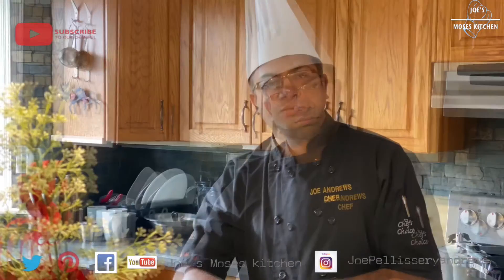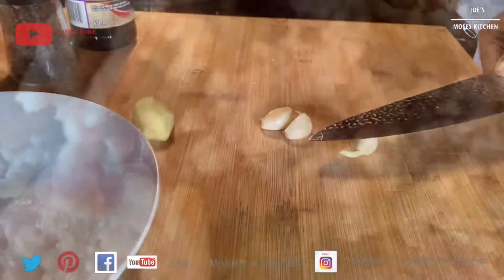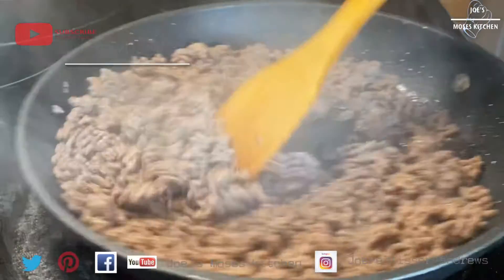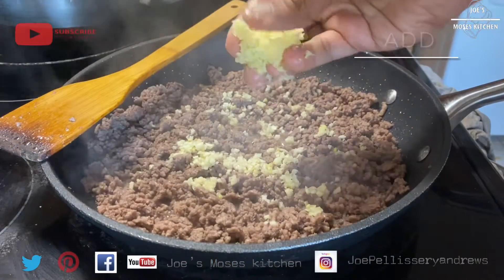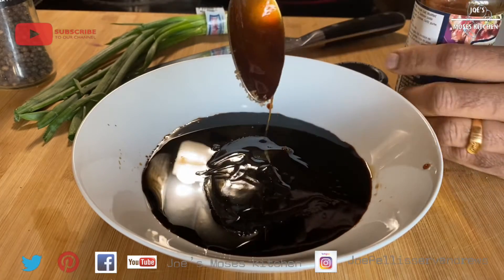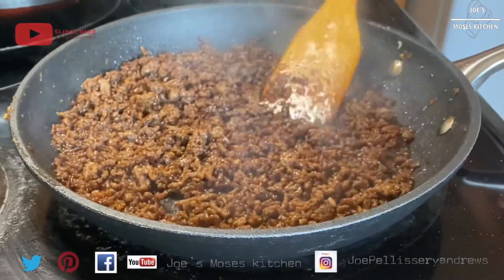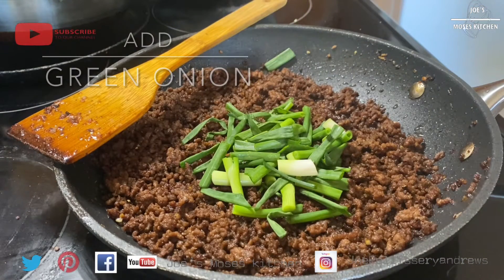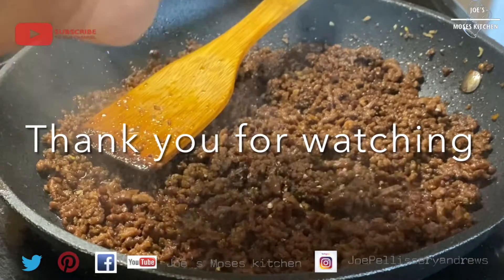Mongolian Beef in Malayalam (beef mincedbeef mongolia scallion taiwanese chinese # soy)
Mongolian beef is a dish from Taiwan consisting of sliced beef, typically flank steak, usually made with onions.The beef is commonly paired with scallions or mixed vegetables and is often not spicy. The dish is often served over steamed rice, or in the US, over crispy fried cellophane noodles. It is a staple dish of American Chinese restaurants. Despite its name, the dish has nothing to do with Mongolian cuisine.
In this recipe I am making it with minced meat.

Bon appetit !

A Chef’s Agape 💖

Recipe Number - 83

Published date: 15/ February / 2023